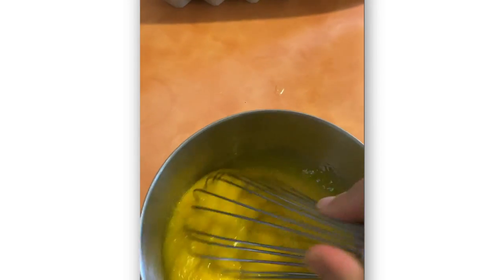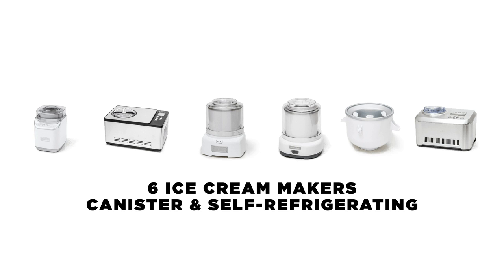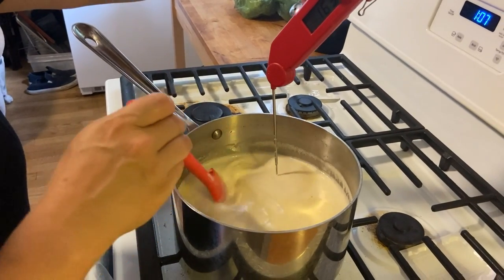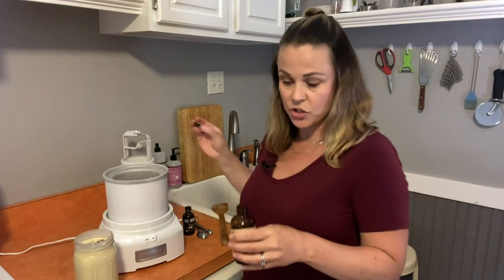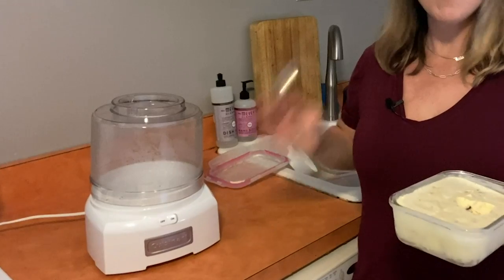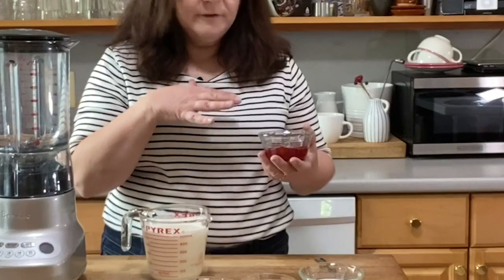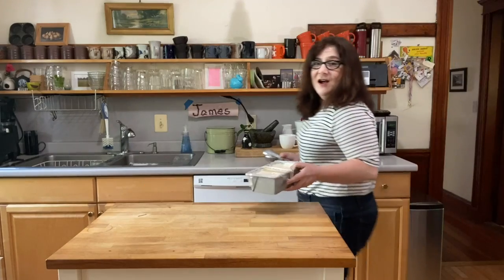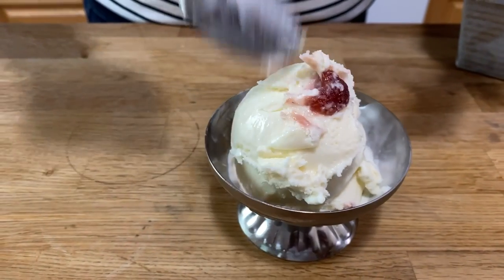Gear Heads | Which Homemade Ice Cream Equipment is Right for You?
Making ice cream is a great joy and is easier than you think. We've got two methods to show you, and it's up to you to decide which one you want to try.